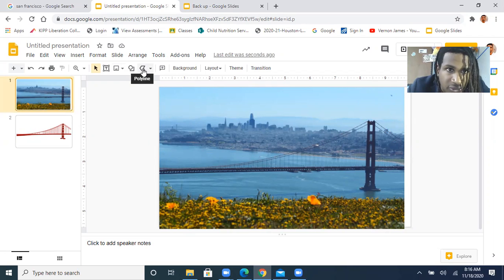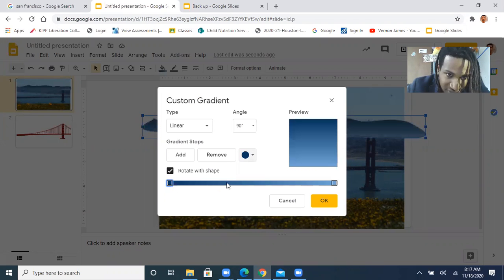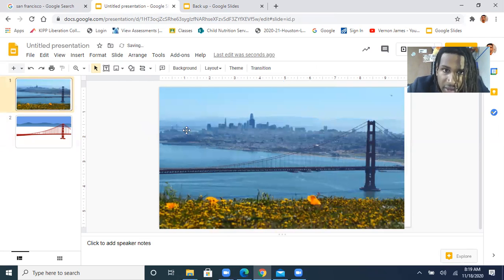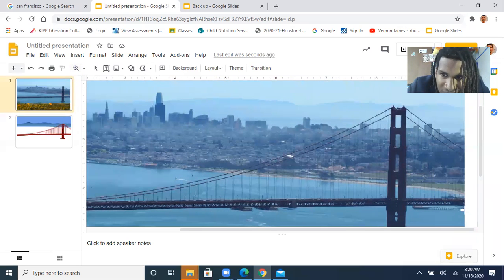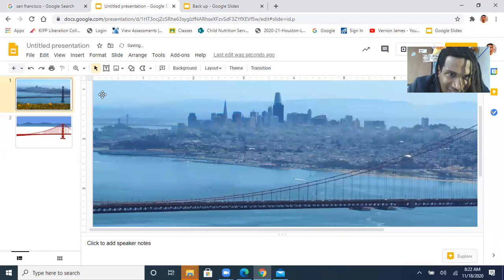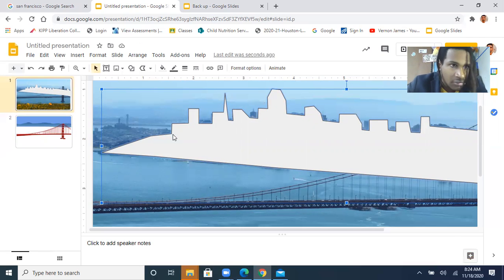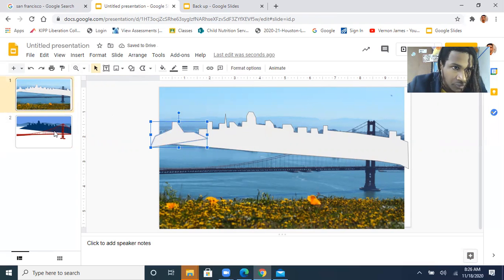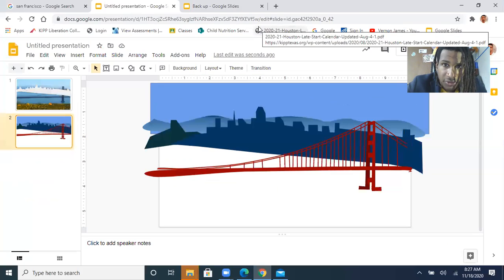How to make a Distant hill and City